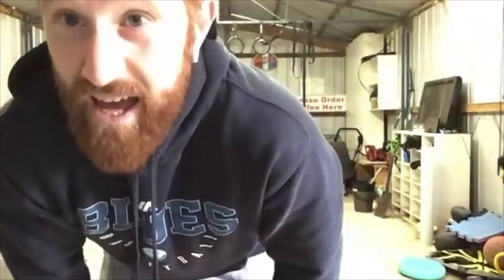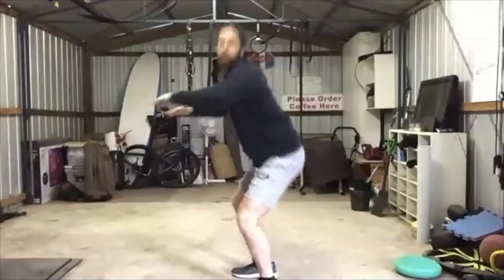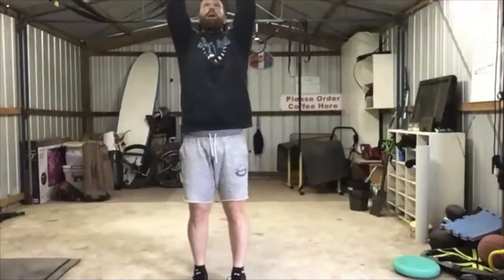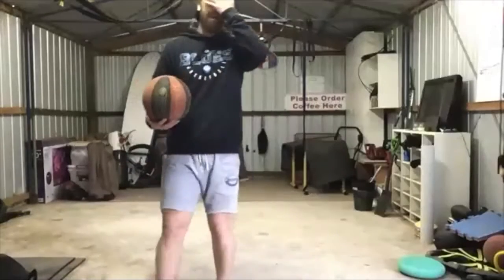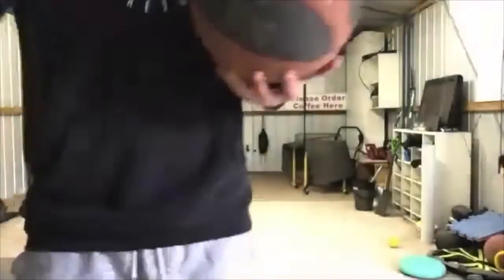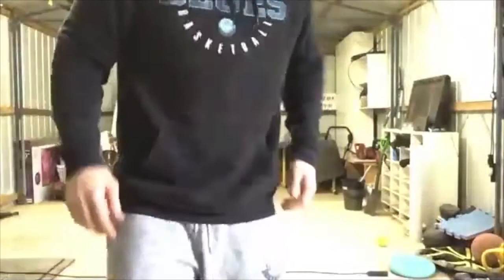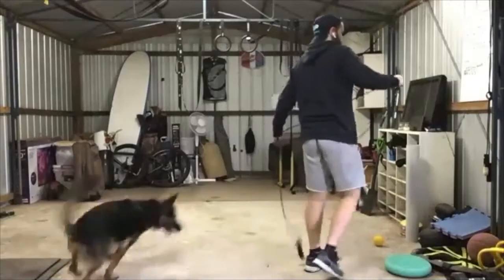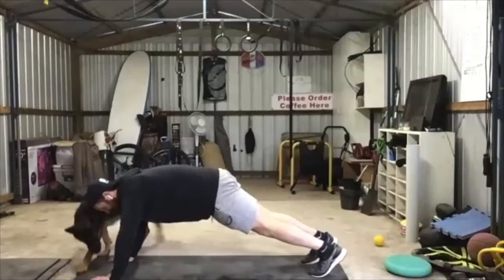Blues From Home - 'Hoops-Fit' (16/08/2020)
Our second Hoops-Fit session of the week, run by Jarryd Moss, is another opportunity for our Junior Blues players (and parents?) to get a sweat up and work on their skills.